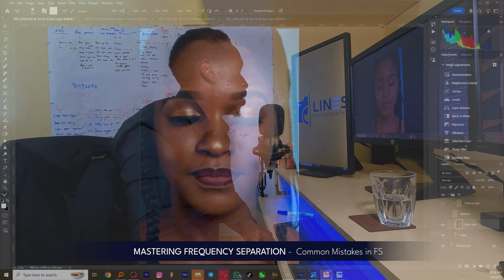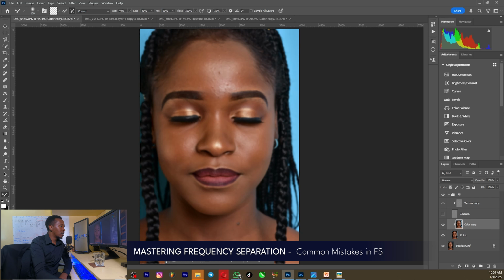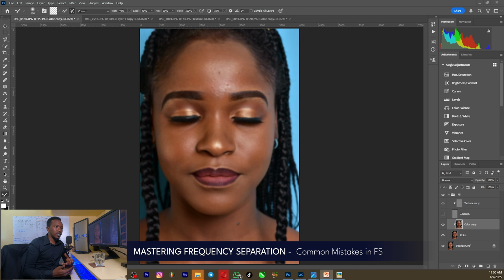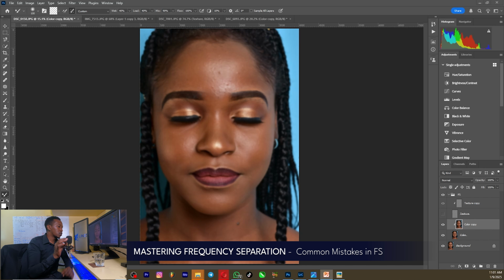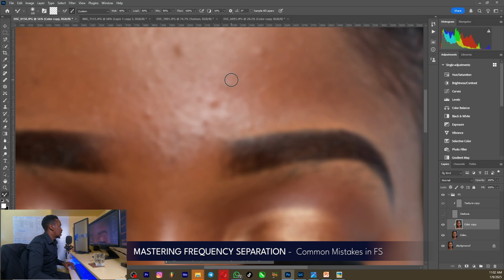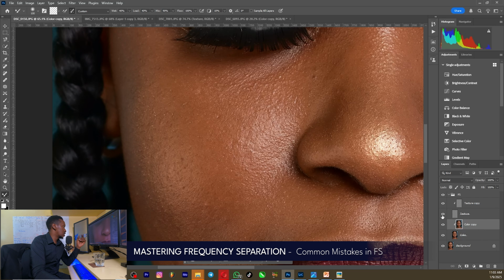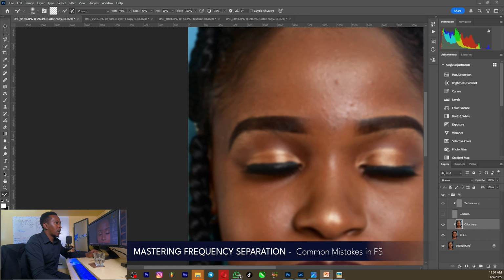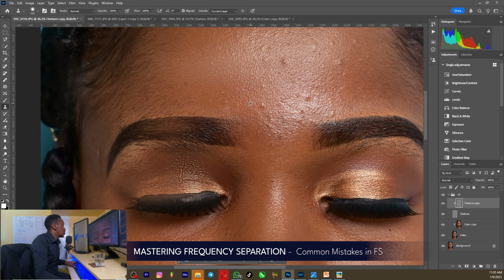Mastering Frequency Separation by Simon Chege Pt 21 - Mistakes to Avoid in frequency Separation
While learning frequency separation, it's important to be aware of common pitfalls that can hinder progress. These include:

1. Incorrect Radius Selection:
Choosing an inappropriate radius during the initial separation step can significantly impact the quality of the final result. An excessively high radius shifts color information into the texture layer, while an excessively low radius leaves too much texture in the color layer. Maintaining a delicate balance between color and texture is crucial for successful frequency separation.

2. Incorrect Mixer Brush Settings:
Mixing is a critical stage, and the Mixer Brush Tool is instrumental in this process. Using the wrong brush settings can impede the mixing process. Refer to the section on Mixer Brush settings for recommended settings that have proven effective through extensive use. Utilizing a soft brush ensures smoother and more natural blending results.

3. Working on the Wrong Layers:
Each layer created during the frequency separation process has a specific function. The "Color Copy" layer is designated for color correction using the Mixer Brush Tool, while the "Texture Copy" layer is reserved for texture adjustments using the Clone Stamp Tool. Interchanging these layers can lead to unexpected and undesirable results.
4. Overmixing:
While mixing is crucial for achieving smooth skin tones, excessive mixing can have detrimental effects. Overmixing can lead to the loss of important image details, such as the subtle shadows that define cheekbones and contribute to facial dimensionality.

5. Undermixing:
Insufficient mixing is equally problematic. If mixing is inadequate, the image will retain blemishes, discolorations, and an uneven skin tone—the very issues that mixing is intended to address. The goal is to achieve a smooth and even skin tone while preserving essential features and details.

6. Mixing Non-Skin Areas:
Frequency separation techniques, particularly mixing, should be strictly confined to areas of bare skin. Applying the Mixer Brush Tool to non-skin areas, such as eyes, nostrils, lips, and hair, can lead to undesirable smudging and distortion. While the Clone Stamp Tool can be used to address texture issues in non-skin areas, the Mixer Brush Tool should be avoided. If necessary, use tools like the Patch Tool to remove blemishes from the "Color Copy" layer in non-skin areas.
7. Incorrect Zoom Level:
Maintaining the appropriate zoom level throughout the editing process is crucial for accurate observation and control. Zoom level should vary depending on the task at hand. For example, a lower zoom level is suitable for global adjustments, while a higher magnification is necessary for refining minute details such as texture corrections. Working at incorrect zoom levels can hinder accurate assessment of the image and the impact of your edits. Photoshop allows you to customize mouse scroll wheel for zooming, providing a faster and more efficient alternative to using "Ctrl+" and "Ctrl-" for zooming.

8. Mixing with the Texture Layer On:
In reality, skin color lies beneath the skin texture. This relationship is emulated in frequency separation by stacking the "Texture" layer above the "Color" layer. Since the "Color" layer is edited first, it's essential to keep the "Texture" layer turned off during the mixing process. This prevents visual interference from the texture layer, which can confuse the eye and lead to overmixing in an attempt to correct texture-related issues on the "Color" layer.

By consistently toggling the "Texture" layer off during color mixing and on when working on the "Texture" layer, you can maintain clarity and focus throughout the editing process.
9. Dragging with the Mixer Brush:
The Mixer Brush Tool can be destructive if used improperly. Dragging the brush across the image moves pixels, creating an unnatural and distorted effect. To avoid this, it's crucial to use short, circular motions rather than long strokes. Release your input device frequently to create multiple short strokes instead of a single long one.

10. Not Maintaining Proximity When Cloning Texture:
The "Texture" layer represents high-frequency details, which vary significantly across the skin. Therefore, each texture correction requires a unique source sample. Unlike color mixing, where a single brush setting may be sufficient for the entire image, texture cloning requires careful consideration of the specific area being corrected. The source (where you clone) and destination (where you stamp) of the sample used must be visually similar and proximal to each other.

It's essential to select source samples for cloning from areas that are close to the target imperfection. Cloning texture from distant areas can result in an unnatural and jarring appearance as the textures may not seamlessly blend.  Always select source samples from nearby areas to ensure a natural and consistent appearance.